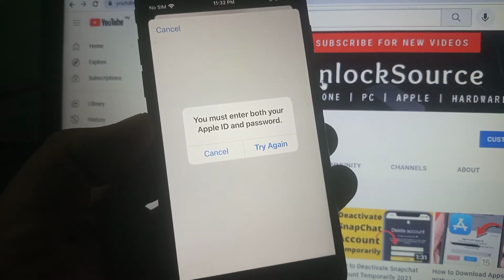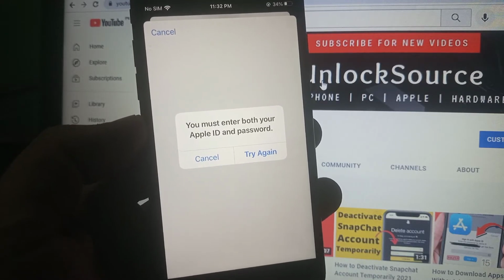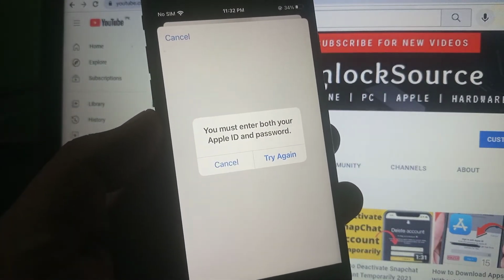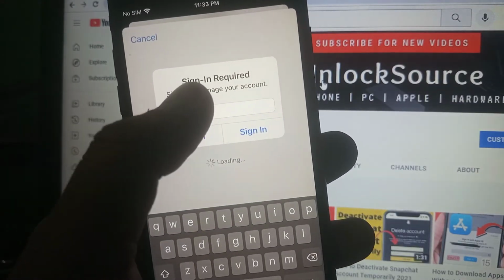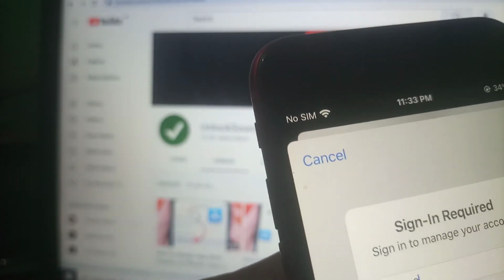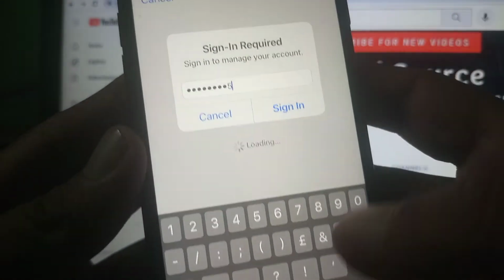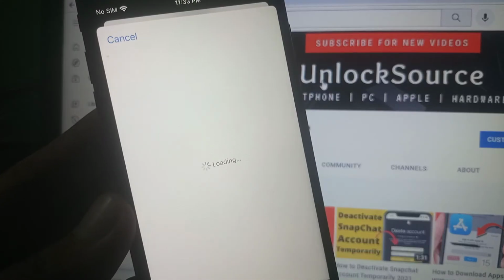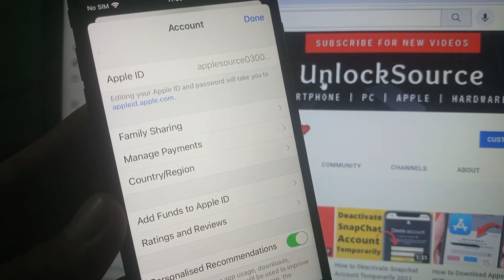You must enter both your Apple ID and Password | Sign in Apple Id in itunes & App Store iPhone iPad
In This Video I'm Gonna Show You How to enter Apple ID and Password